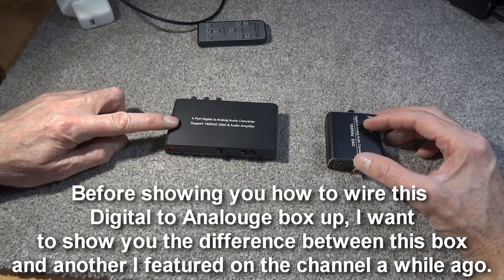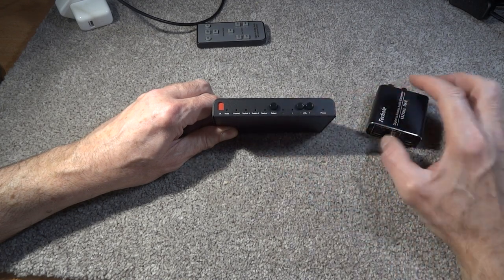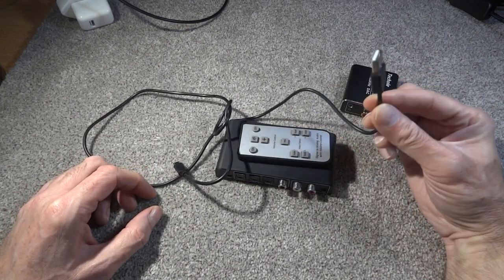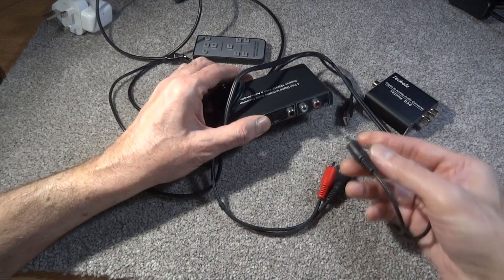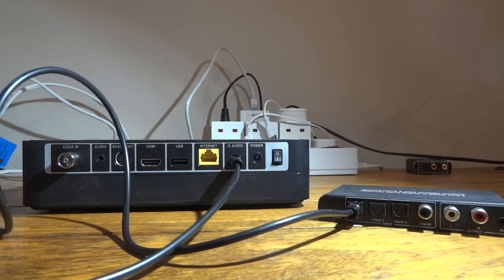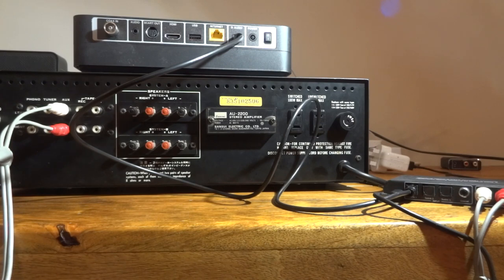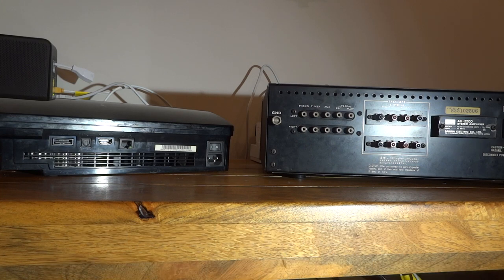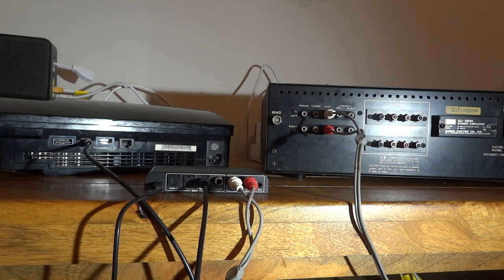How to Connect TV, DVD, Cable Box to Old Amplifier & Speakers, Optical Output, Remote Volume Control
I show how to connect your Television, DVD Player or Cable Box to old Amplifier
and have Remote Control Volume without Amplifier having a remote control.
using a Digital To Analouge Converter.
Using Optical Digital Output

Though there are simular products that have the Remote control volume function.

Sound wise, this DAC is not to bad for what it is. It does lack some detail and resolution HiFi wise.
But will sound a lot lot better than your TV speakers and gives you the chance to connect your TV, Cable Box to your old Amplifier or Receiver and have remote contol of the volume as well